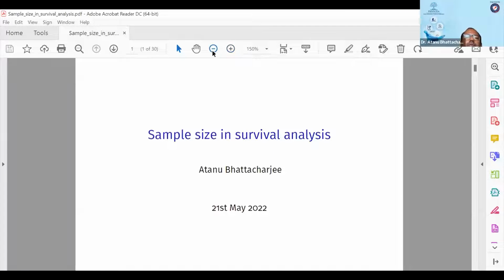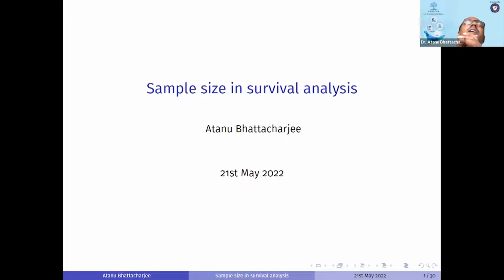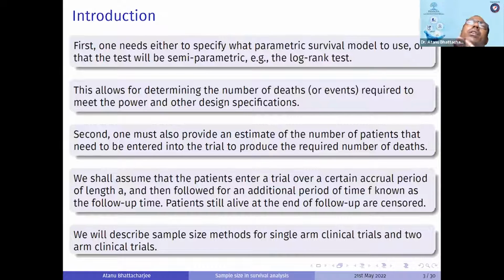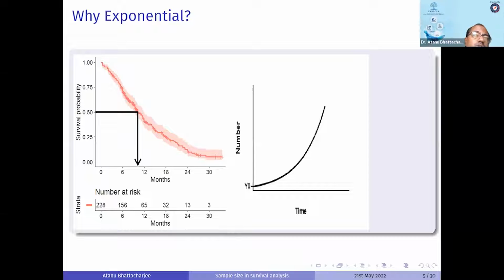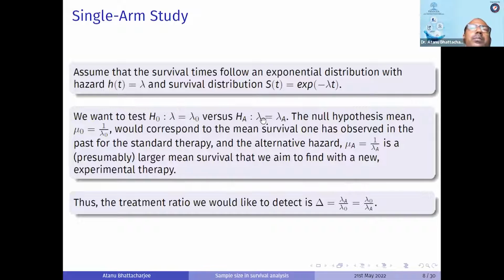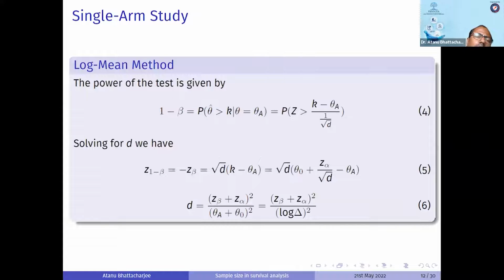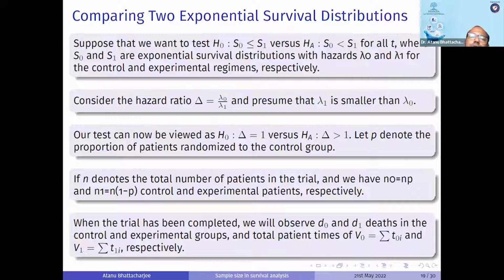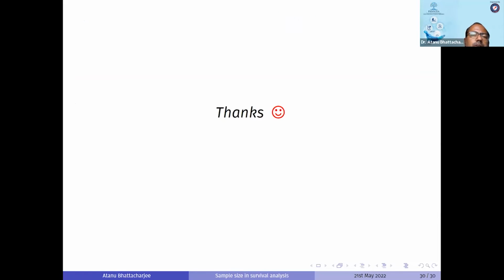3. Dr. Atanu Bhattacharjee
Sample size in survival analysis